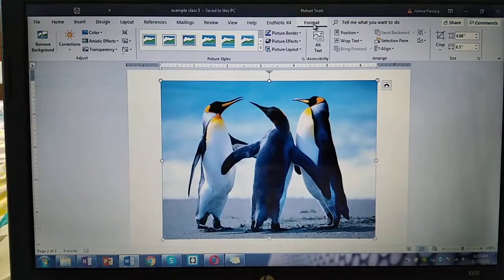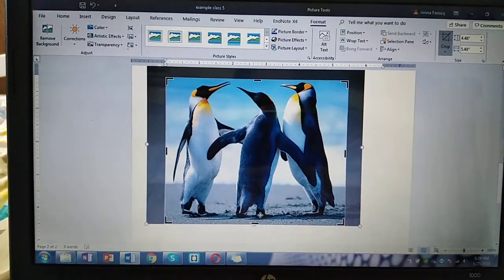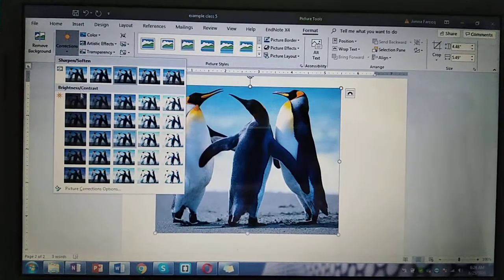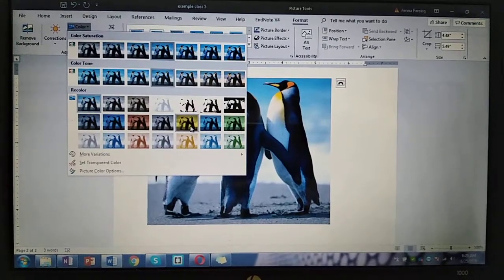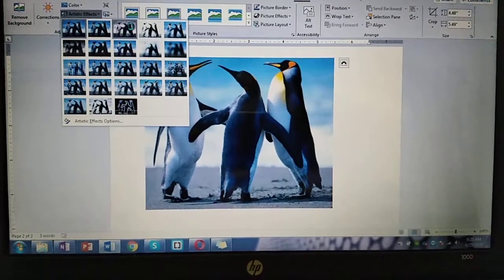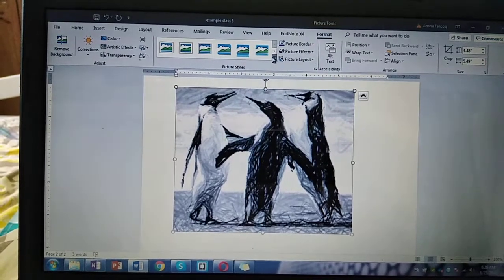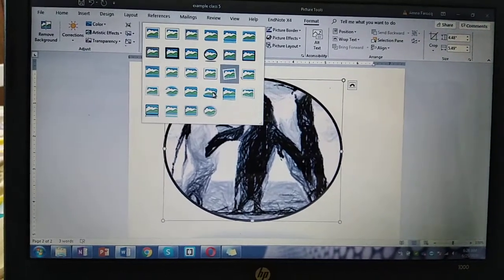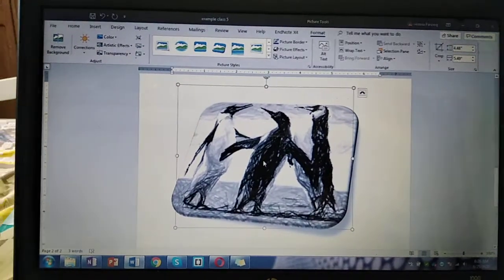class 5 computers lec#6 topic formatting pictures page#34 to 36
task 1: read page 34-36.
task 2: do descriptive type question b,d,e,f on copy